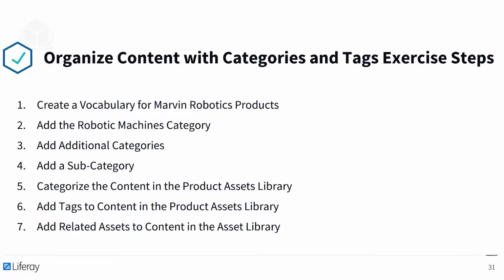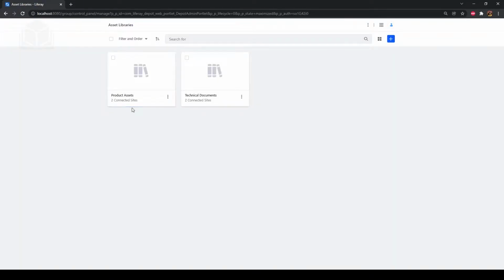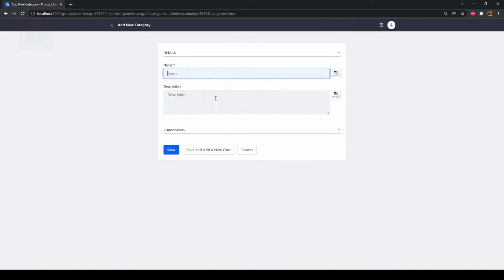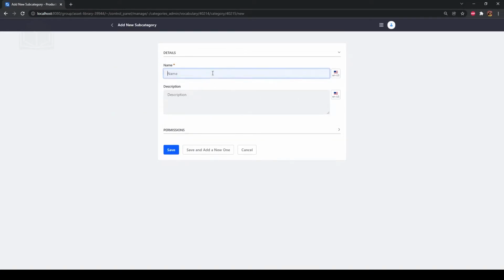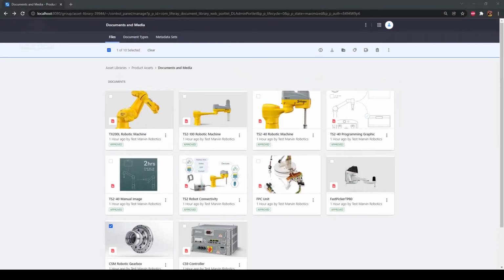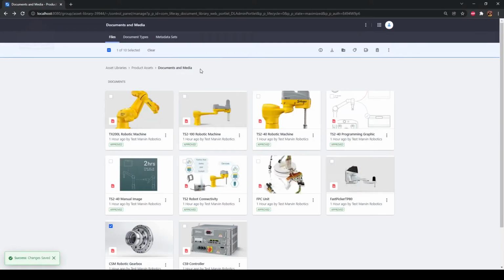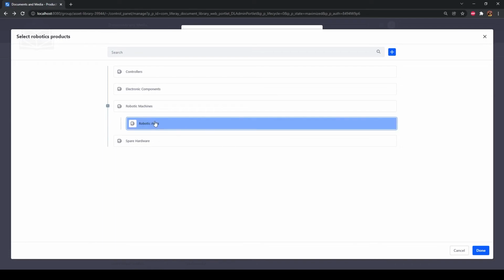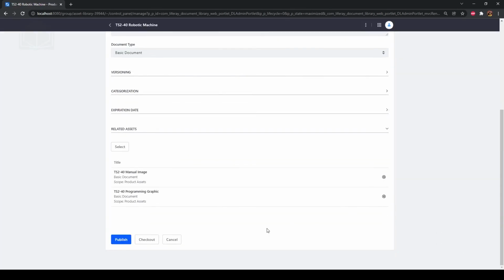7.4 Exercise Organizing Content with Categories and Tags